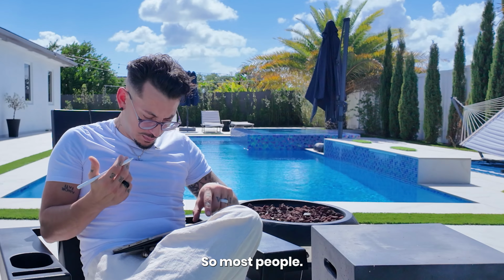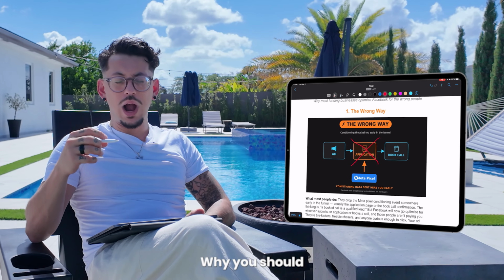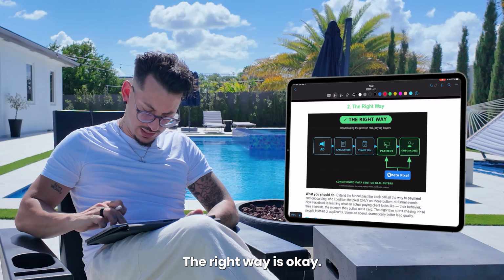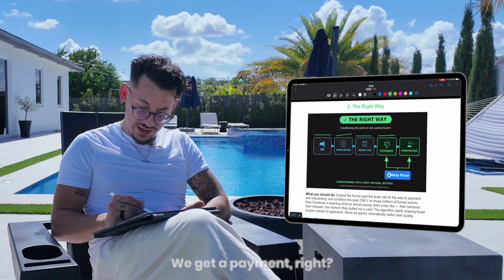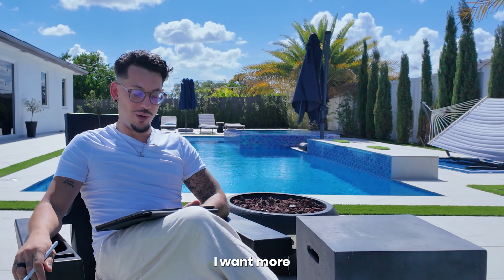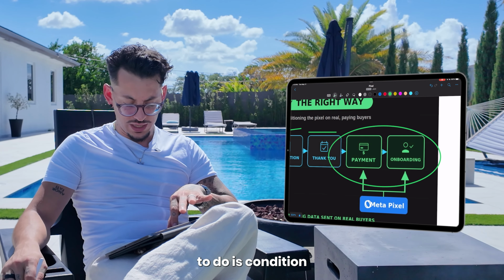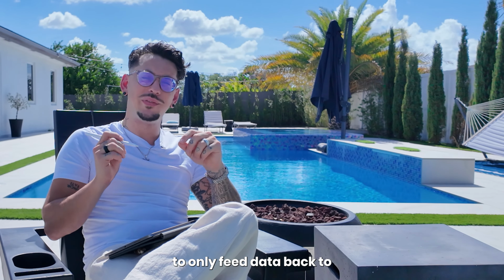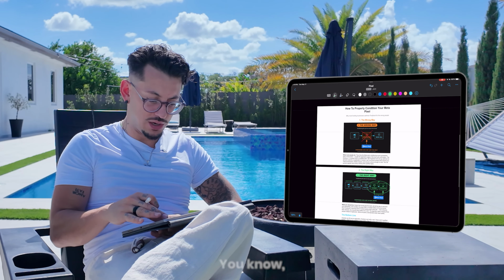Why Your Business Funding Leads Are Garbage (And How To Fix It)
0:00 Why Your Leads Are Absolute Trash
1:04 The Fatal Mistake You Are Making
1:59 The Right Way to Condition Your Pixel
5:35 What to Do If You Already Ruined Your Pixel

Are you tired of wasting time and resources on business funding leads that go nowhere? Many entrepreneurs and business owners struggle to secure the funding they need to drive business growth and increase profit growth. The truth is, most business funding leads are garbage, and it's not because the concept of debt financing or venture capital is flawed, but because the approach to securing funding is often misguided. In this video, we'll explore the common pitfalls that prevent businesses from achieving startup funding and company growth, and provide valuable business tips and sales tactics to help you fix your approach and attract the right investors. Whether you're an established business looking to expand or a startup seeking initial funding, this video will provide you with the insights and strategies you need to succeed in business development and entrepreneurship, and ultimately drive business growth and increase your chances of securing the funding you need to take your business to the next level. By applying the principles outlined in this video, you'll be able to develop a more effective approach to business funding, one that will help you achieve your goals and realize your vision for your company.